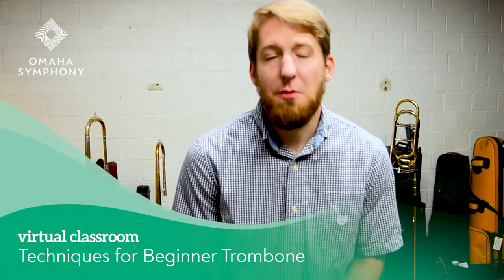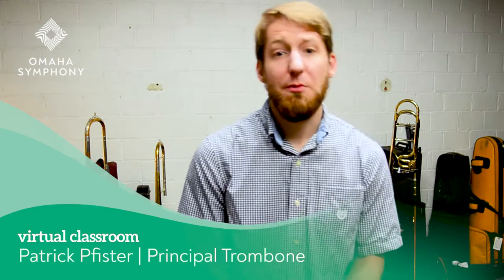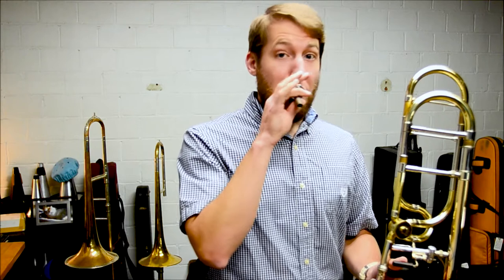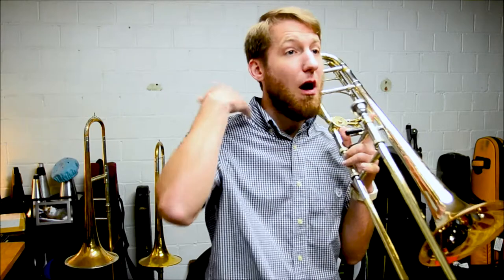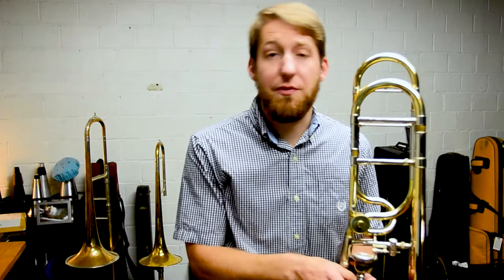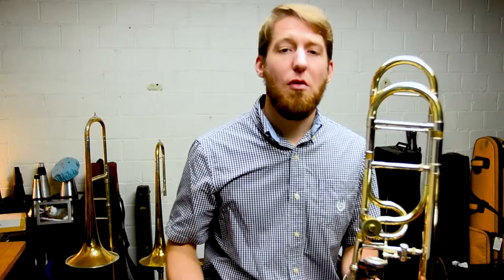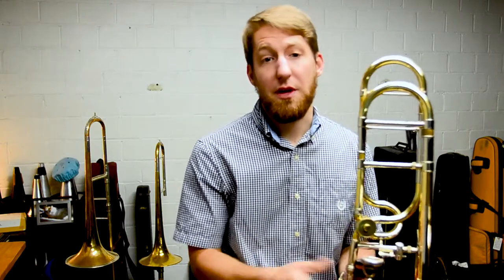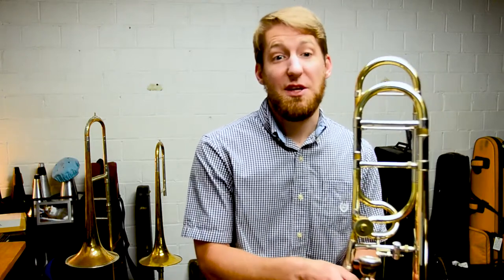Learning Library - Beginner Trombone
Omaha Symphony Principal Trombone Patrick Pfister teaches technique for beginning trombonists. (5th-7th grade)